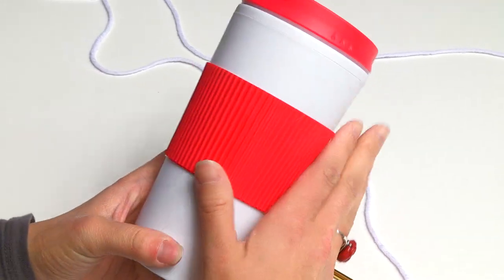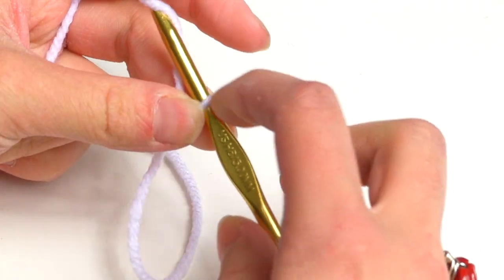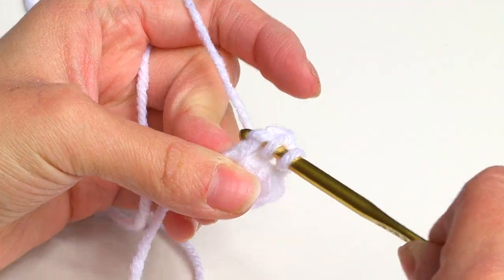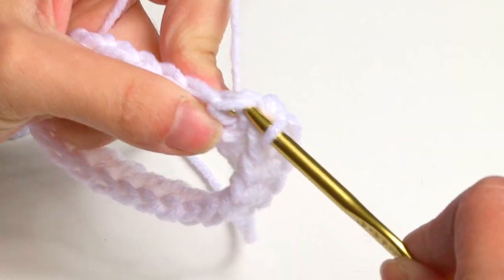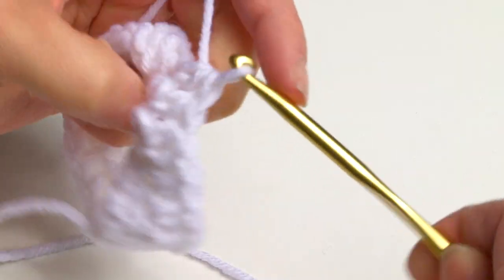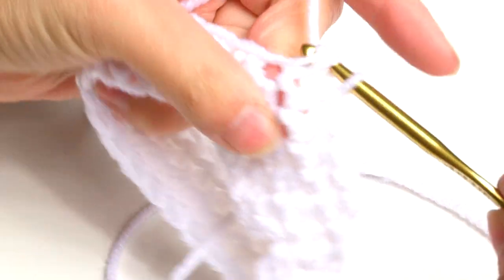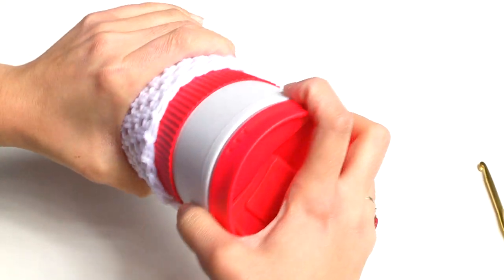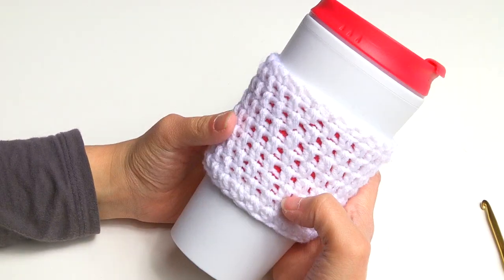How to Crochet a Cup Cozy Cover for Travel Mug